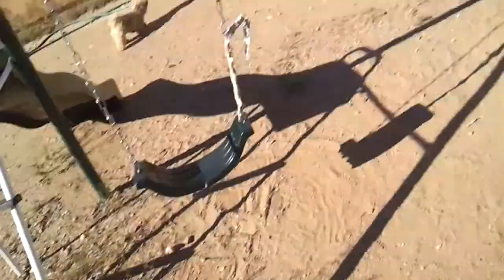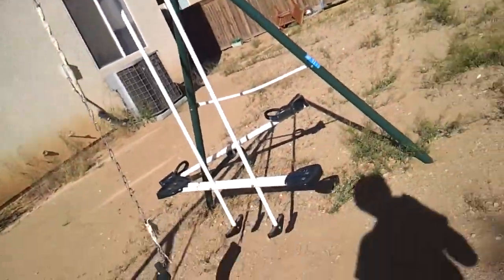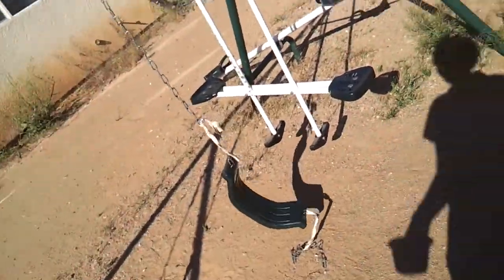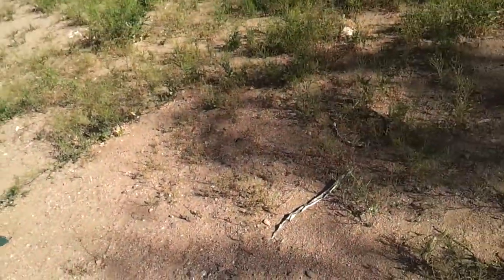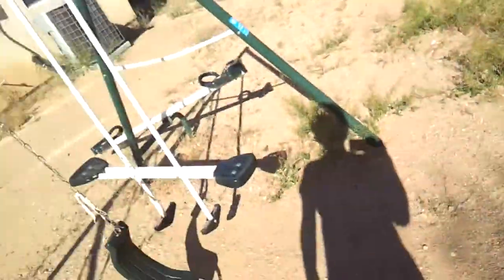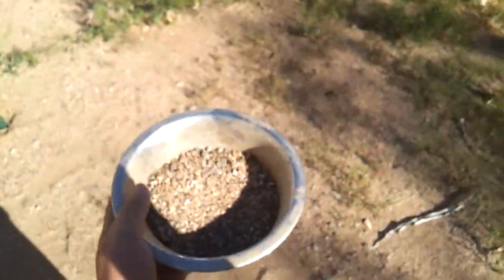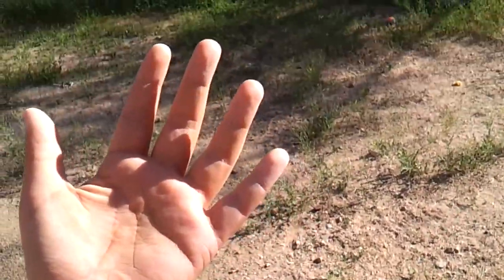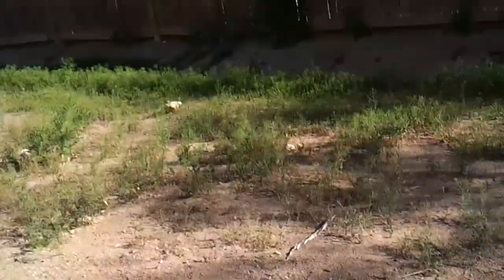Diy smoke machine